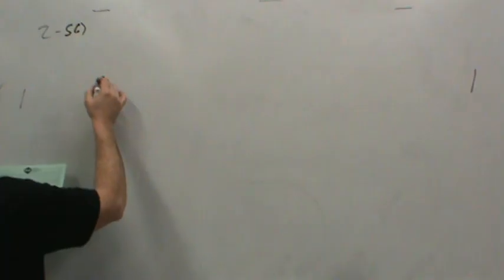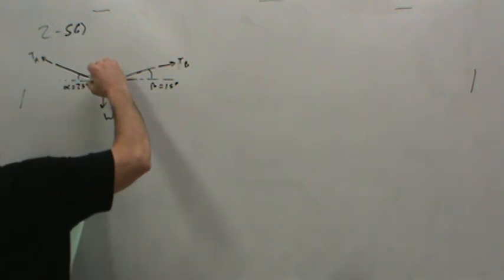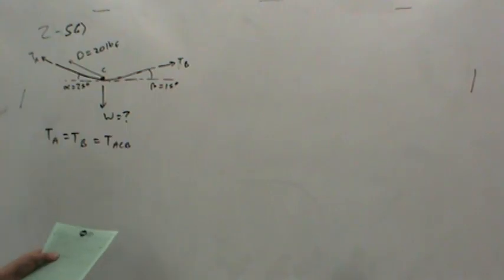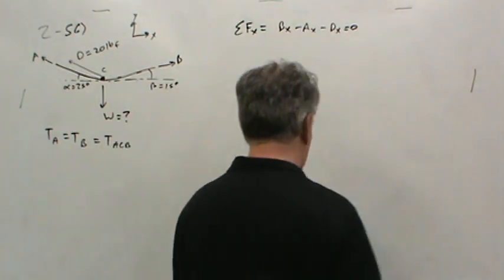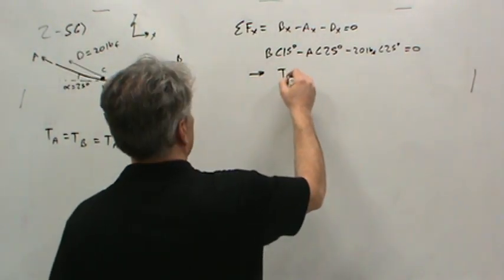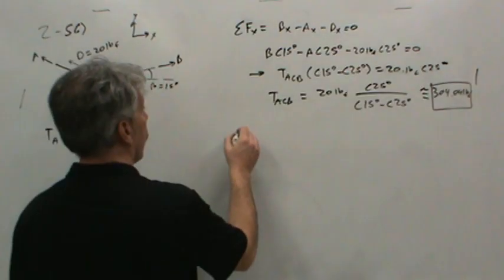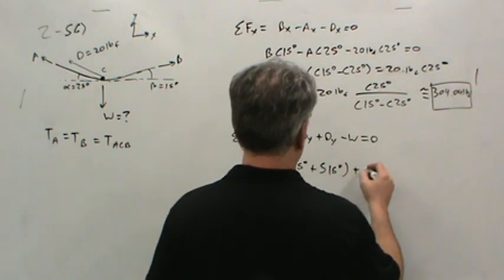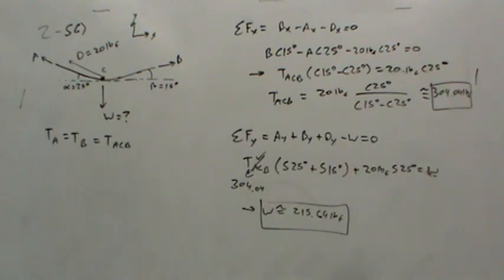MET 111 2 56